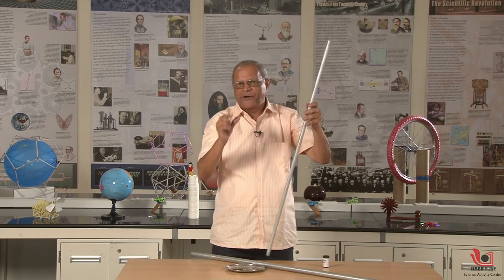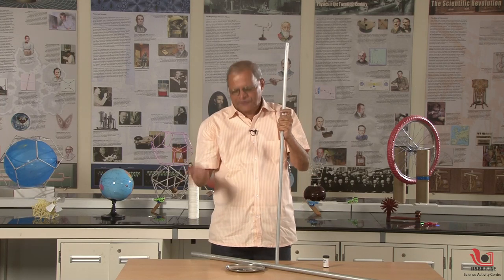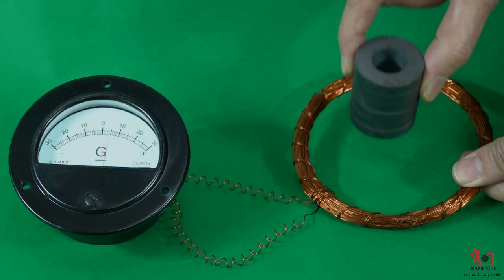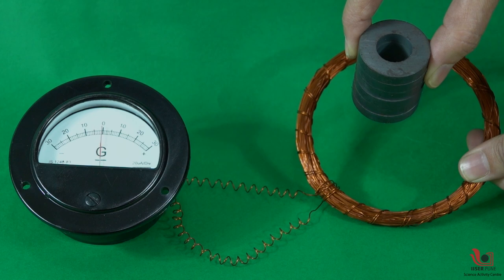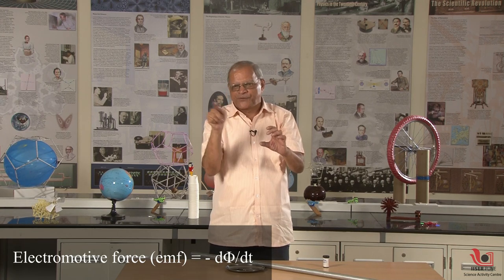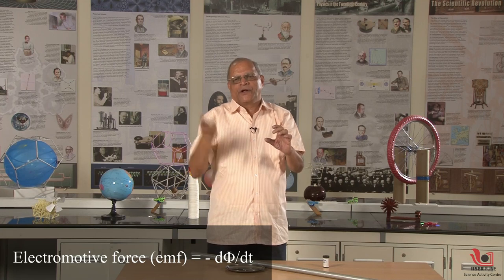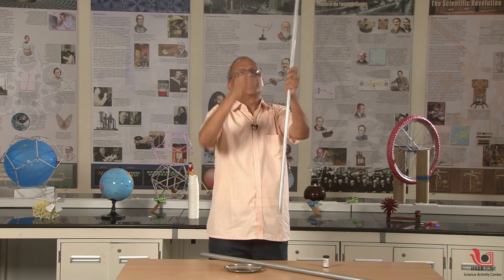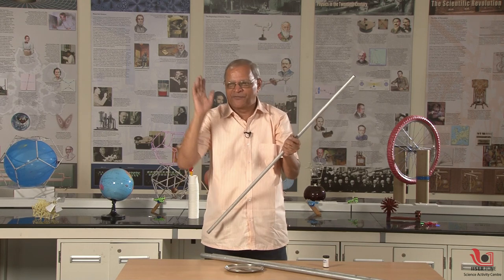Eddy Currents | Magnetic braking | English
Dropping the magnets through aluminum pipes results in surprisingly slow falling of the magnet. This effect is due to the Eddy currents produced in conductor which results in magnetic braking. Let's learn more about this phenomena!

In this video, a small magnet is dropped through pipes of three different diameters and the time taken by the magnet to pass through the pipe is recorded. The magnet takes about 10 seconds to pass through the smallest pipe, 5 second through the medium sized pipe and around 3 seconds through largest pipe.

Moving magnet results in fluctuating magnetic field through the pipe which generates Eddy currents. According to Faraday’s law and Lenz’s law, changing magnetic field induces EMF in the conductor and this EMF generates current. The Eddy current loops further induces a magnetic field which opposes the magnet’s magnetic field and slows the magnets motion. This results in slowing down of the magnet i.e. magnetic braking.

The number of magnetic lines of forces passing through the pipe is greater for smaller pipe thus the magnet is slowed down the highest. Increasing the diameter of the pipe results in less eddy currents as the interaction between magnetic field and conductor is reduced thus magnet falls faster.

Hope you enjoyed this simple and exciting demonstration of Eddy currents & magnetic barking. Thanks!

Production team: Ashok Rupner, Chaitanya Mungi, Neha Apte, Prof. B. D. Chakradeo, Shraddha Bhurkunde, Mukund Mehendale
Camera: Vivek Kannadi, Kanchan Sharma